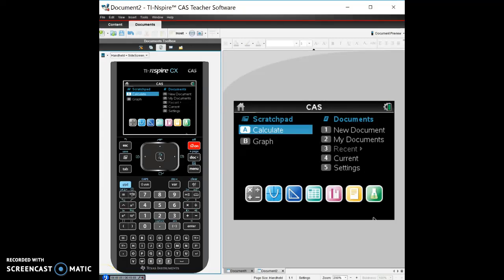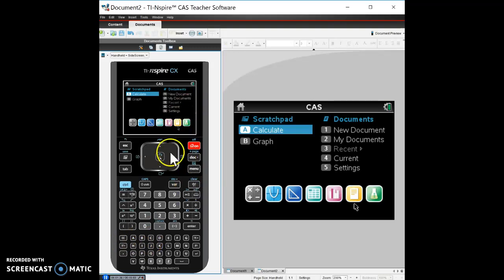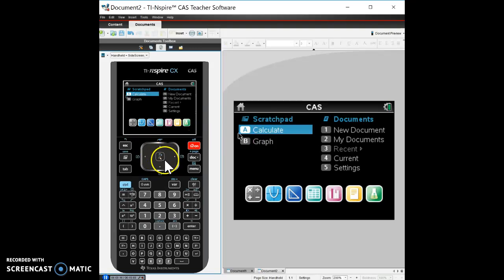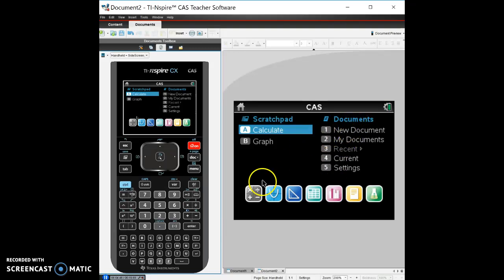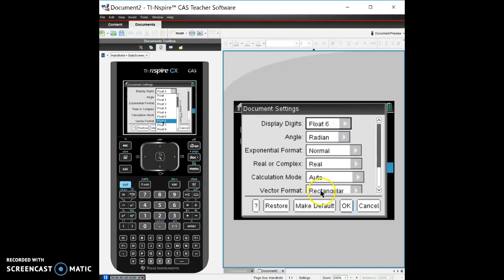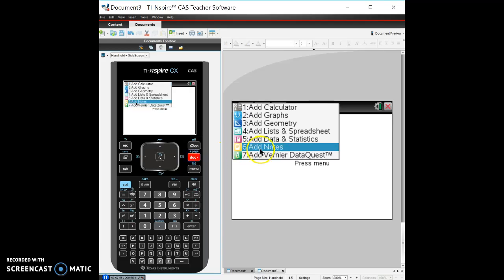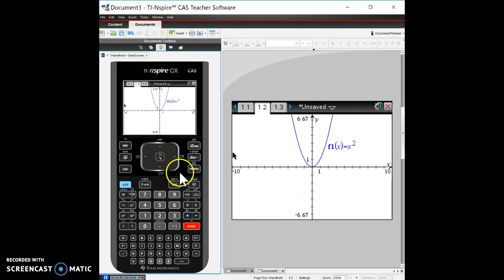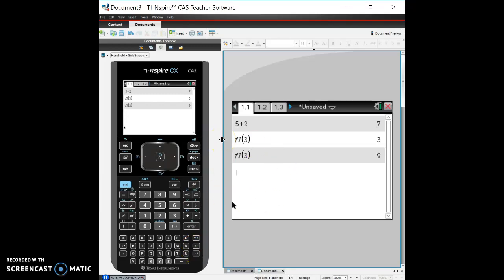Basics of the TI-Nspire